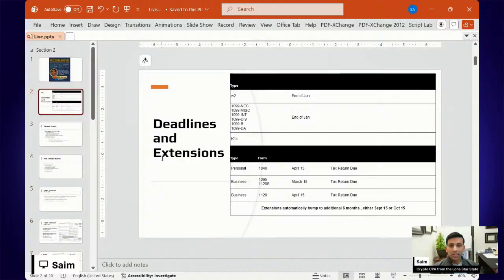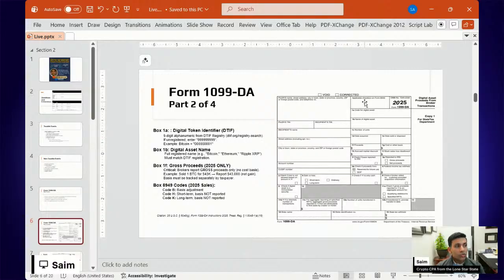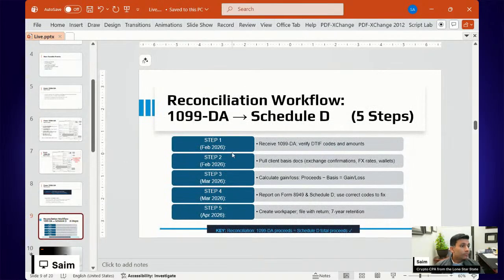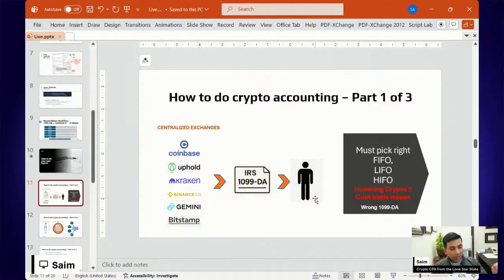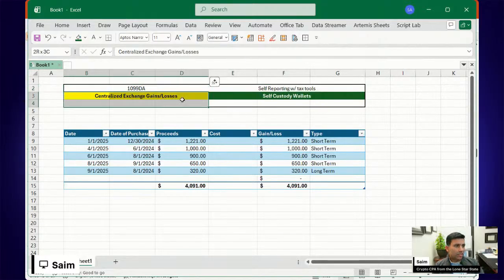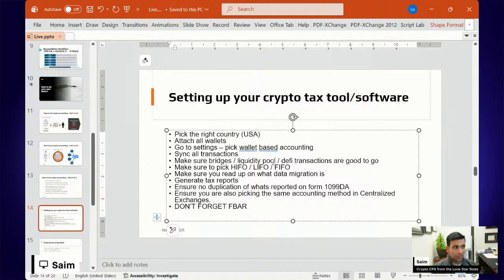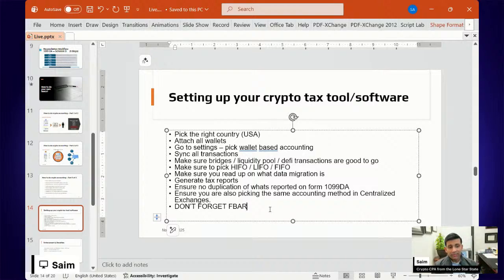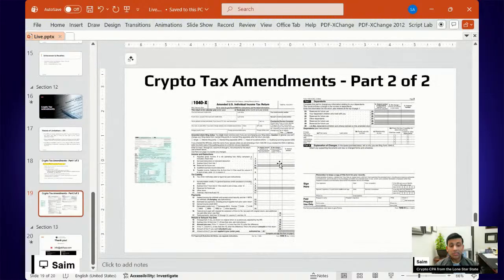Crypto Tax Reconciliation Guide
Confused about your crypto taxes? Join us LIVE as we deep-dive into the technical side of crypto reconciliation. Whether you use Koinly or Crypto Tax Calculator (CTC), we are breaking down the settings you need to ensure your cost basis is accurate before the deadline.
What we’re covering today:

Deadlines & Extensions: Vital dates you need to know for form submissions.

Software Deep Dive: Mastering Koinly and CTC SUM settings for cost basis.

The Big Migration: Moving from the "Universal Method" to "Wallet-Based Accounting"—why it matters and how to do it.

The 1099-DA Checklist: How to reconcile CEX disposals, gains, and cost basis to ensure your reports match IRS expectations.

Step-by-Step Reconciliation: A thorough walkthrough of the audit-trail process.